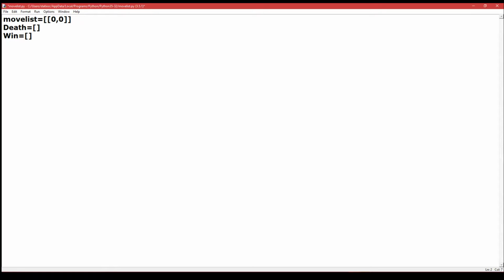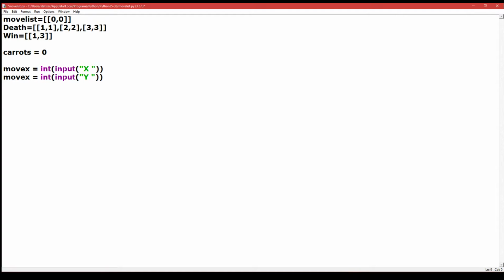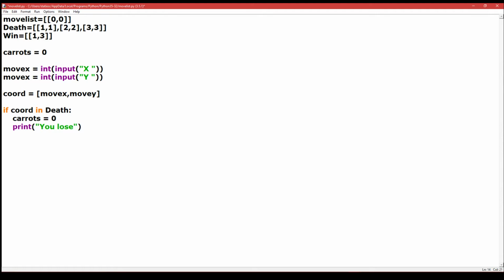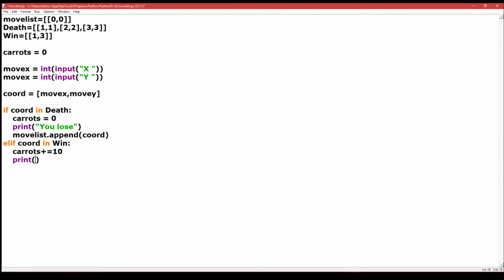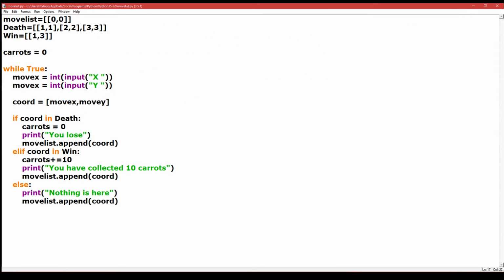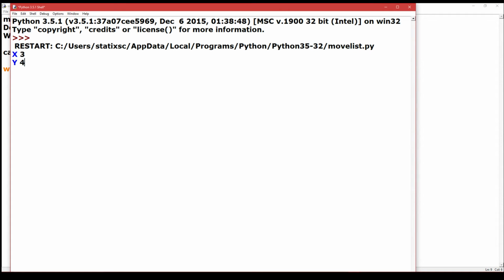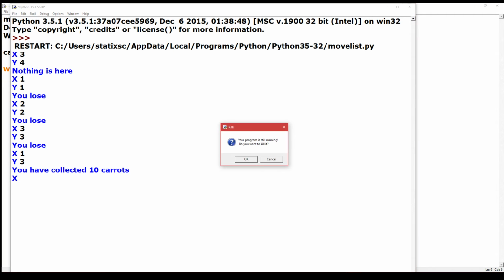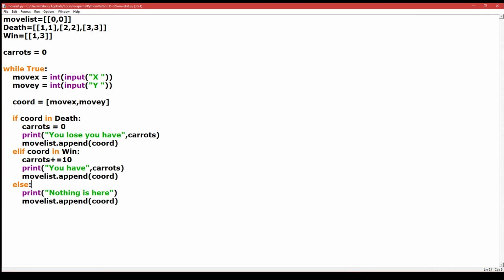Python: Basic Lists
Showing how to  use lists with a non trivial example.
define a list with VARNAME=[]
add to a list using VARNAME.append(VAR)

There are other things you can do with lists read up on python lists, a good start is here:

Remember the best way to learn this stuff is to have a go yourself! Yep.

CHALLENGE: Use 6 list methods as part of the game i made up in the video.